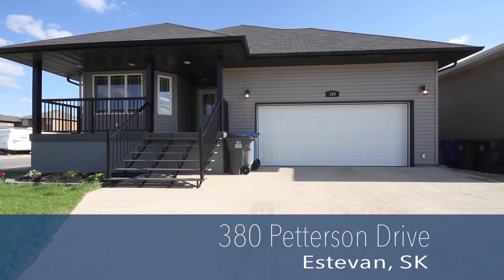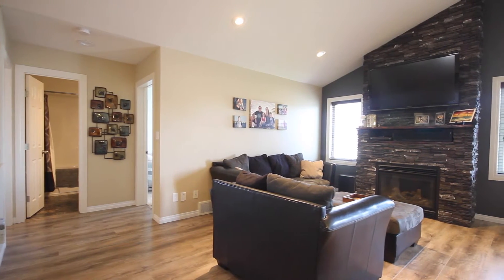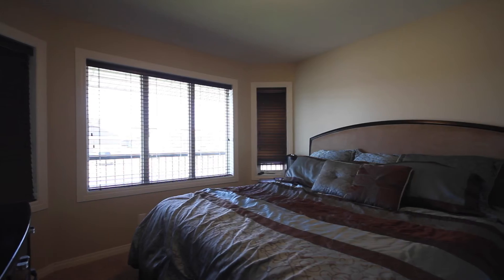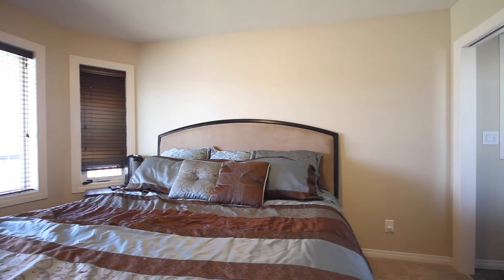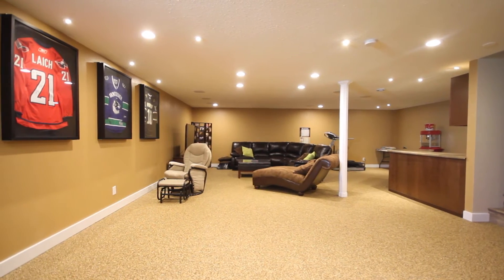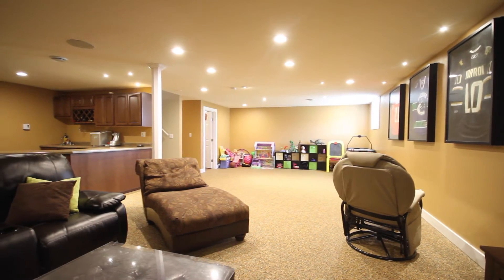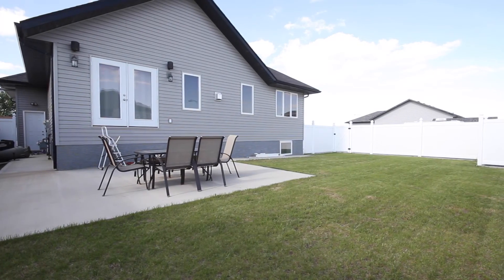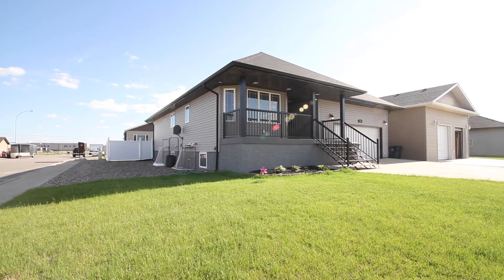380 Petterson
This video is about 380 Petterson